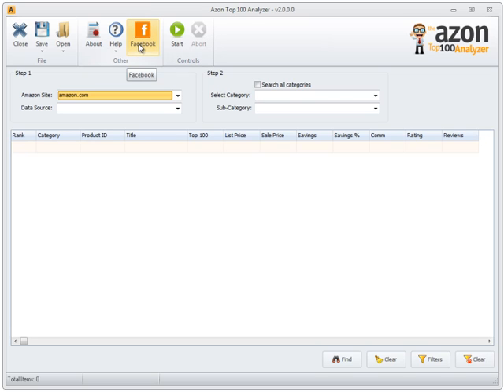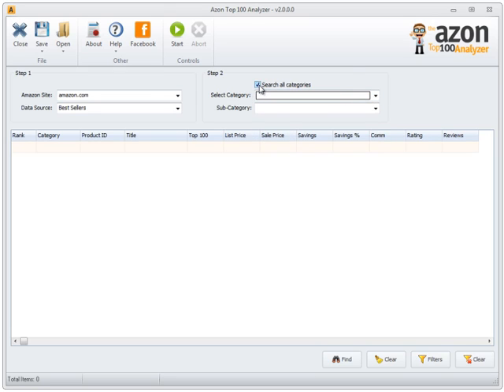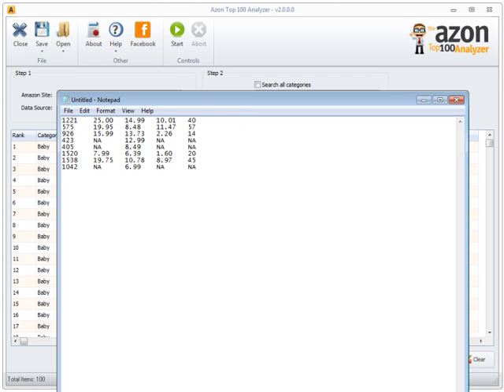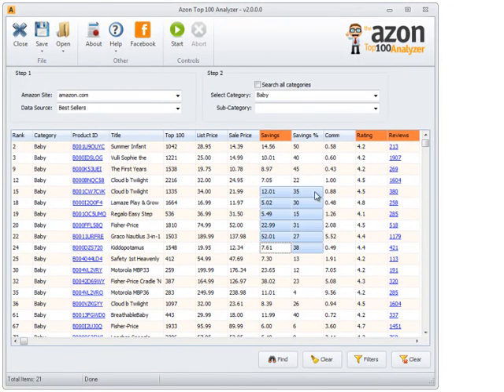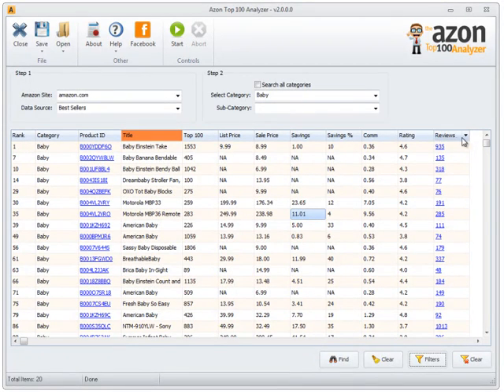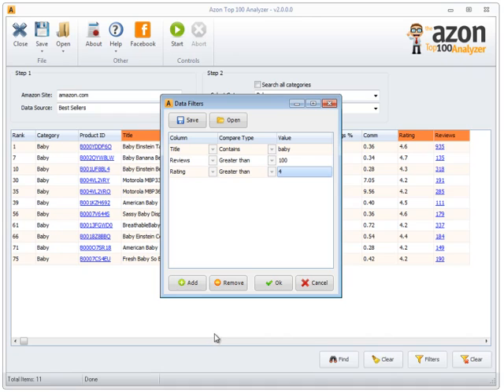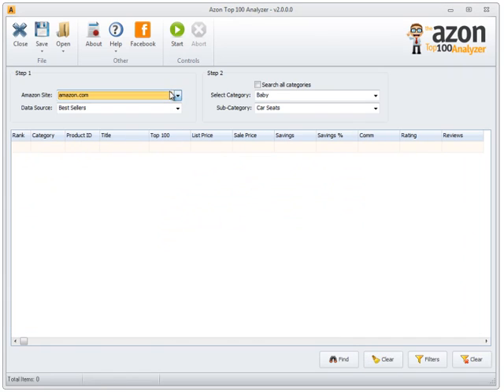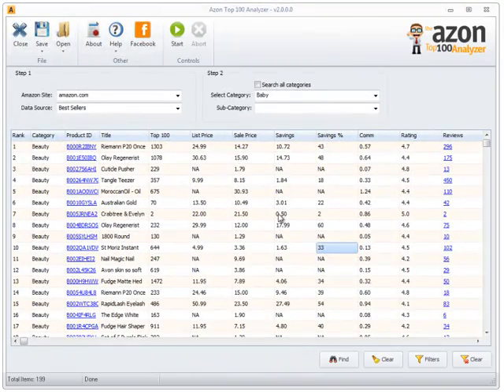Azon top100 analyzer version 2